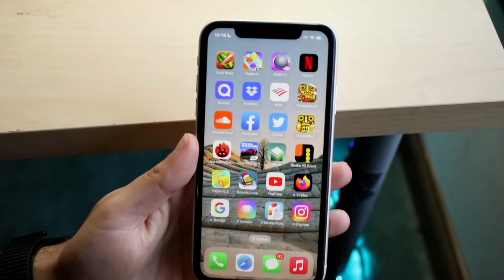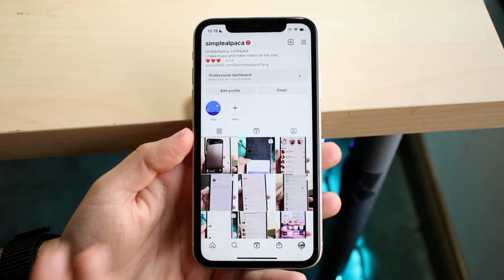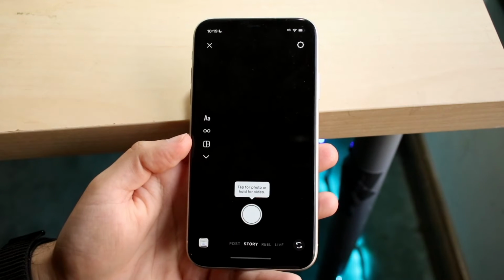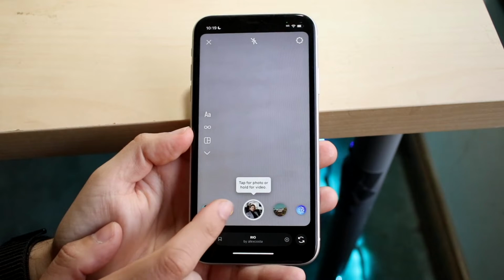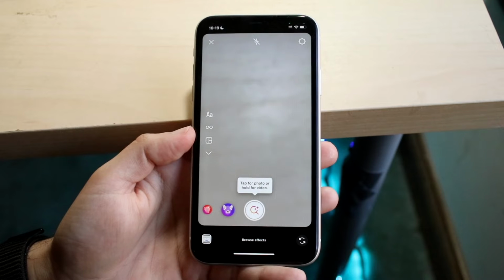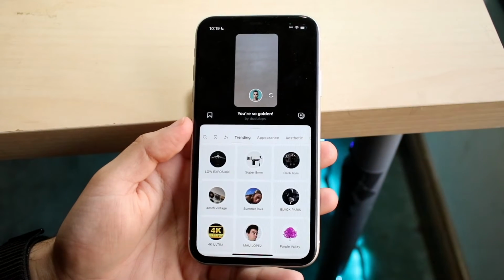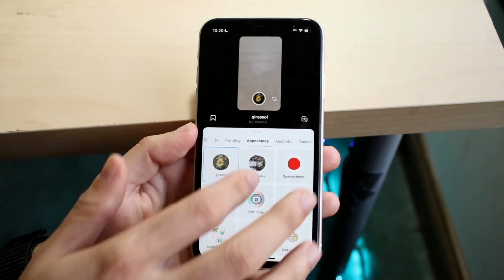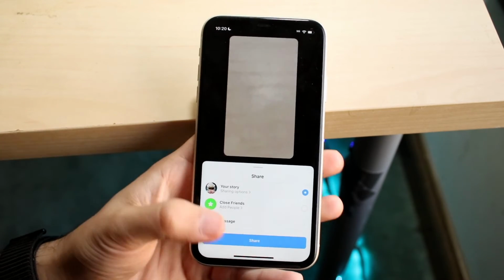How To Use Effects On Instagram! (2023)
Here is exactly How To Use Effects On Instagram! (2023)